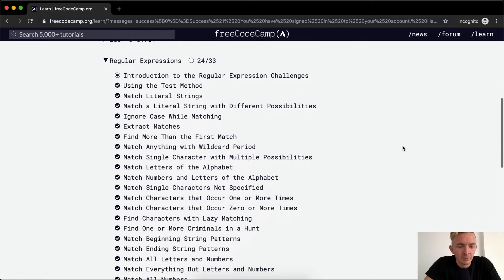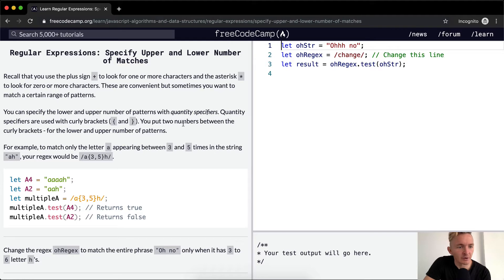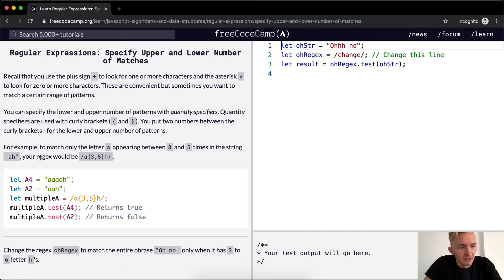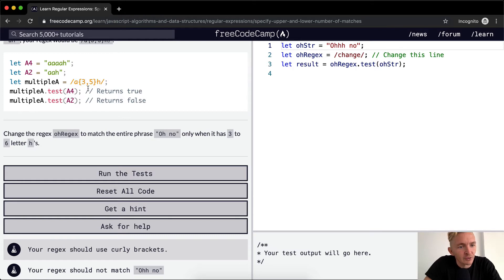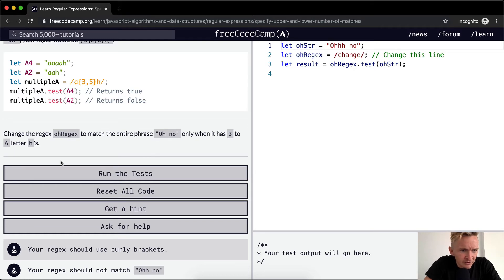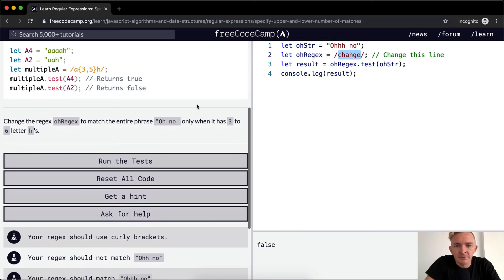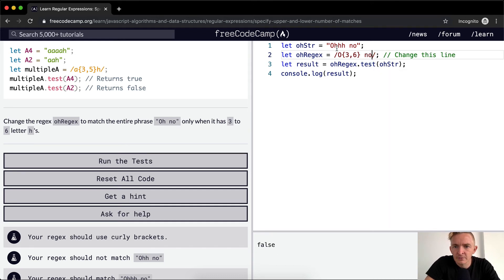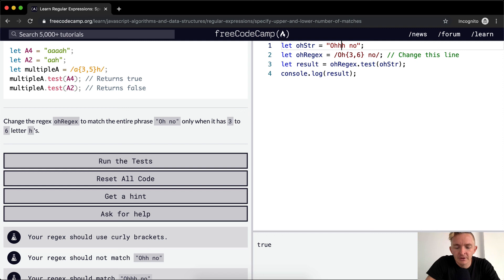Regular Expressions - Specify Upper and Lower Number of Matches - Free Code Camp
In this regular expressions tutorial we specify upper and lower number of matches. We're using regular expressions in conjunction with JavaScript methods. This makes up part of the Free Code Camp curriculum. Enjoy!